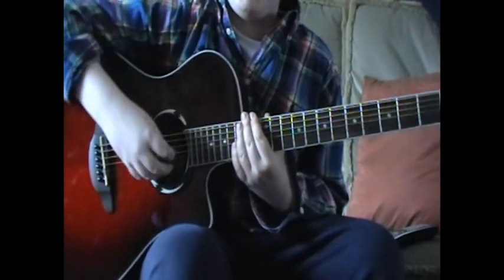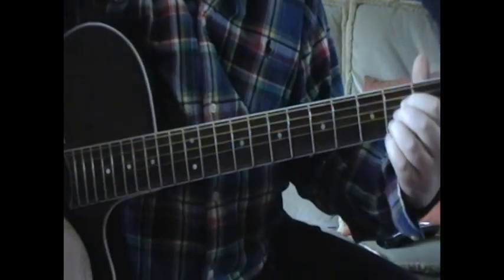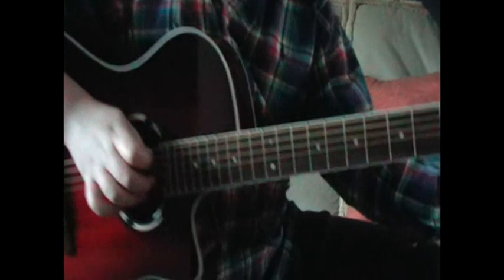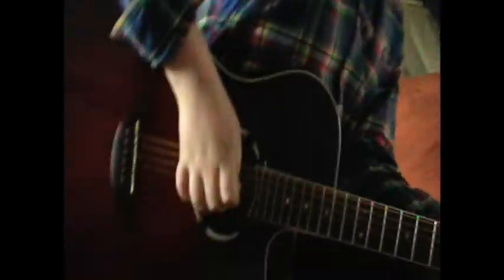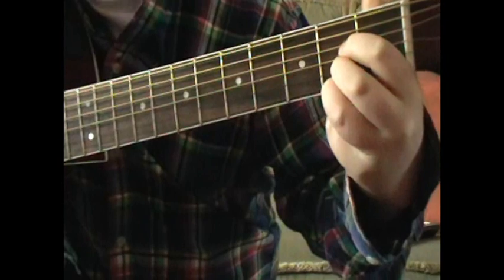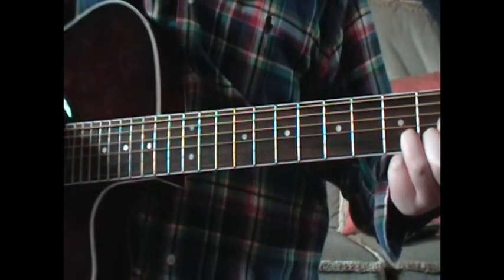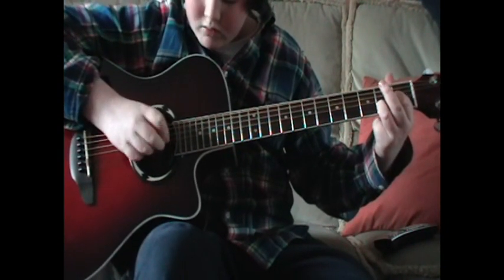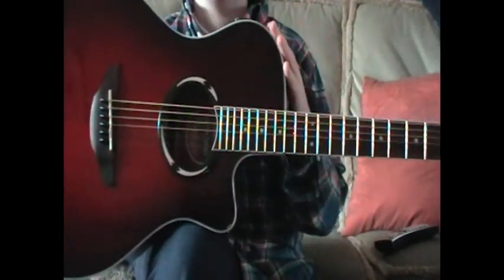Guitar Tutorial Adele Someone Like You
This is a birthday special
This is my video do not copy